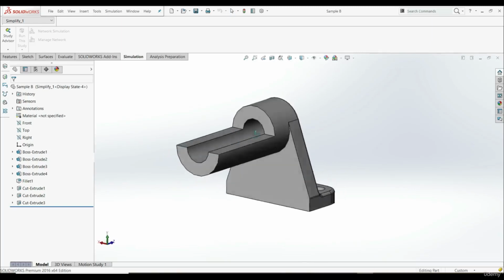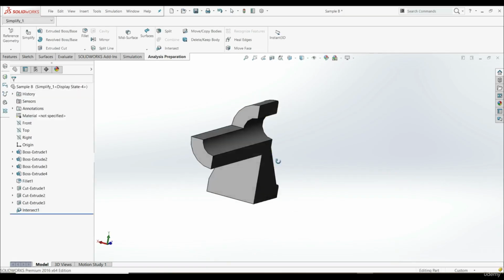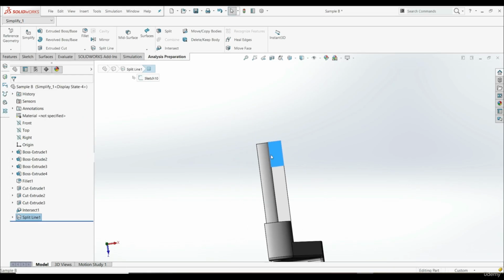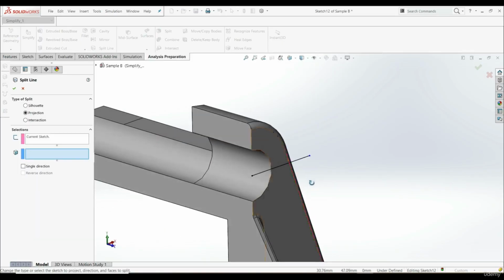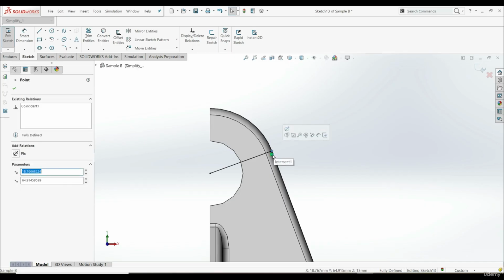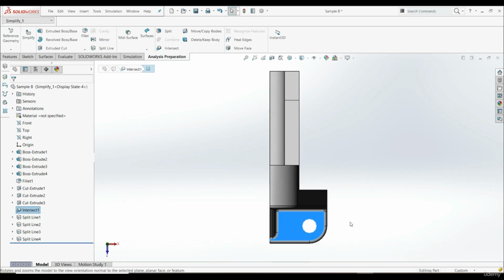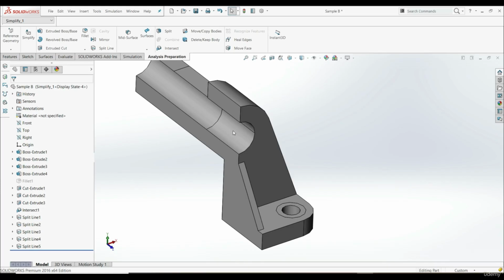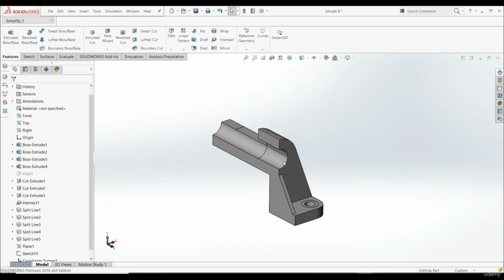27 Geometry preparation